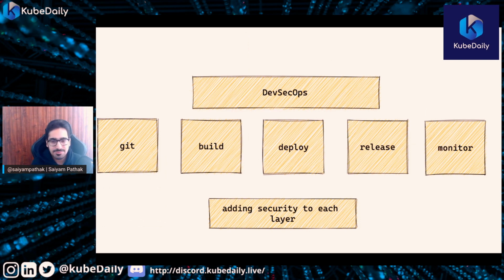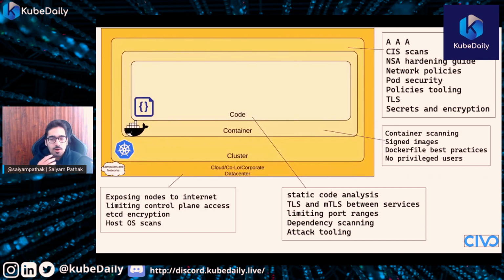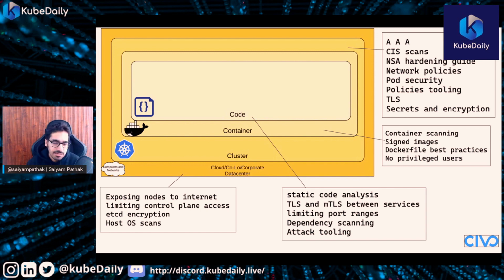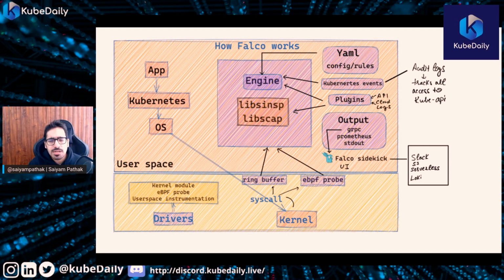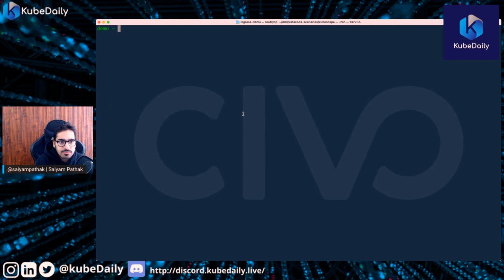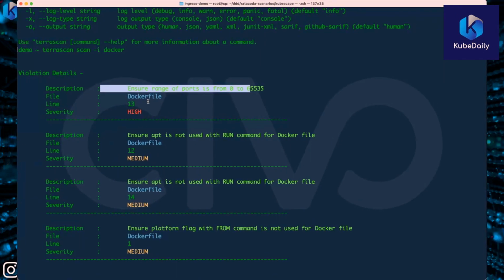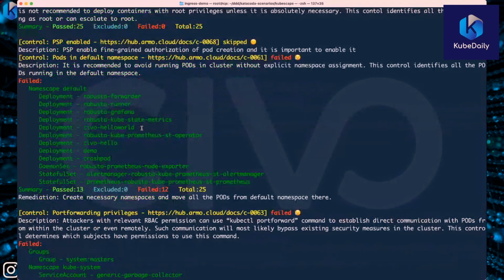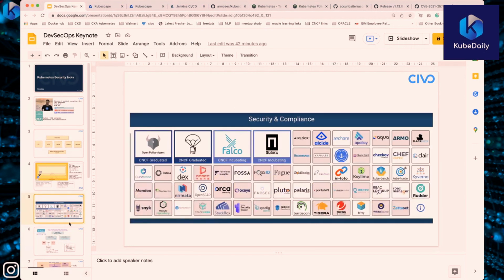Kubernetes Security tools(DevSecOps keynote) | cloud native security | Falco | Kubescape | Terrascan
This is the keynote session that I gave at the DevSecOps conference where I talked about cloud native security landscape and three tools wrt Kubernetes security - Falco Terrascan and Kubescape.

- Teleport - Secure and unified SSH access for servers, k8s and Db's